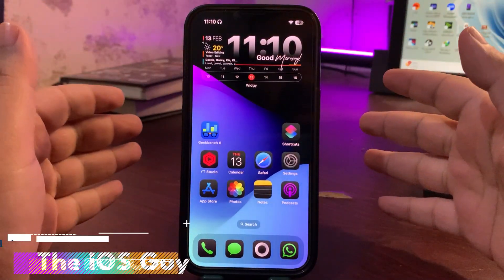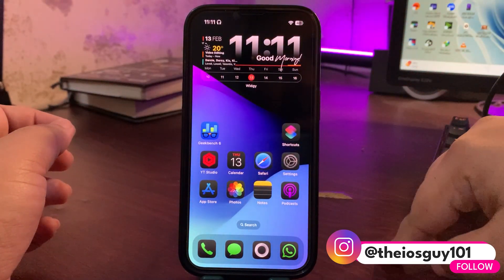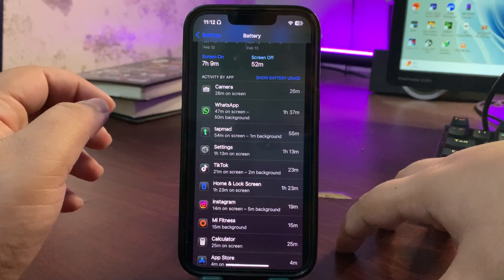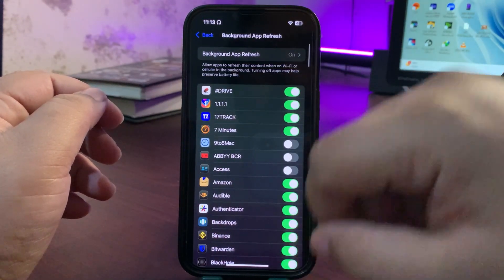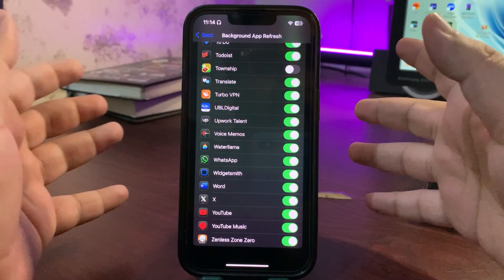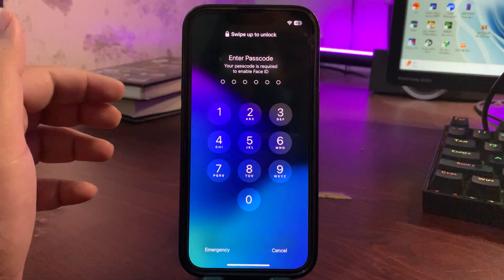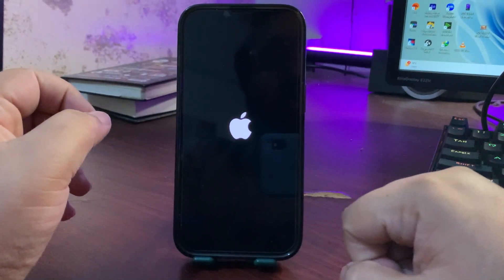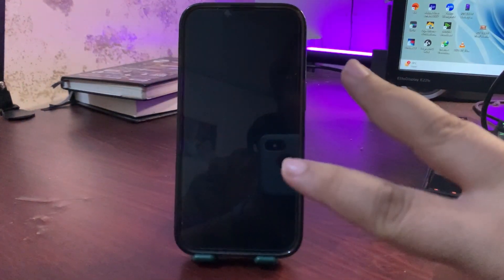iOS 18.3.1 Overheating (Fix) 3 Ways to Stop Overheating on iPhone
Many people were talking about the overheating issue on the iOS 18.3.1
In this video, I talked about this iOS 18.3.1 overheating issue
I also shared 3 ways to fix overheating on the iOS 18.3.1

Chapter
Intro 0:00
Reason of Overheating 0:56
Overheating Solution 2:12
Outro 5:26